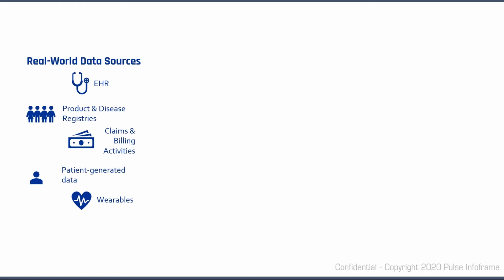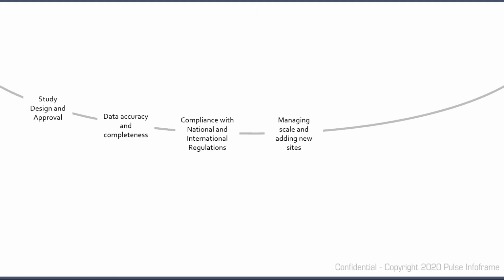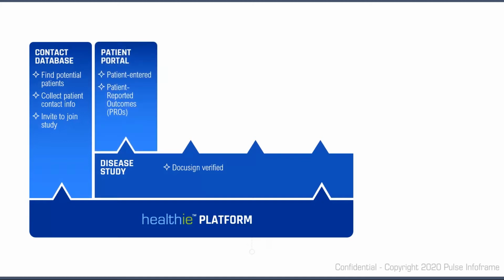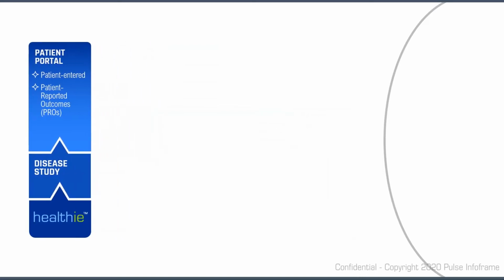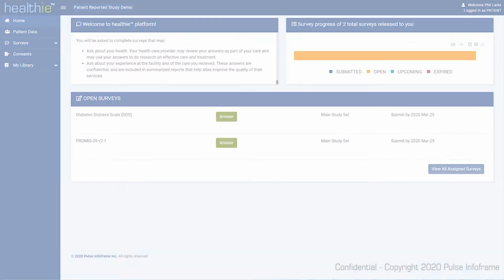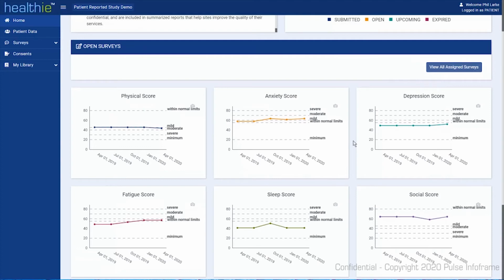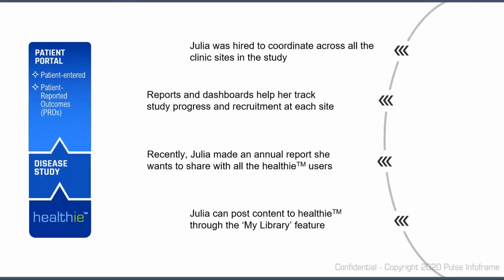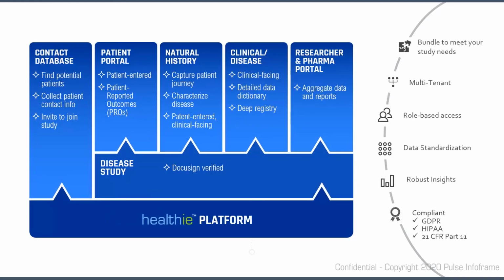healthie - Patient Portal Demo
Pulse Infoframe is a real-world evidence, health informatics and analytics company that combines technology and services to create engaging, efficient and sustainable data ecosystems.

This video focuses on our patient registry and portal, just one of the available, cross-compatible modules in the heathie platform.